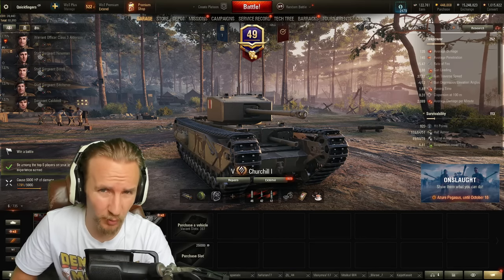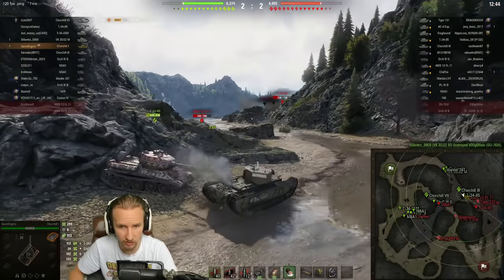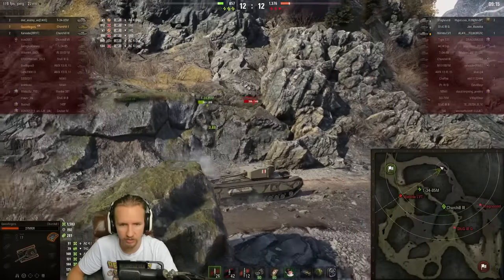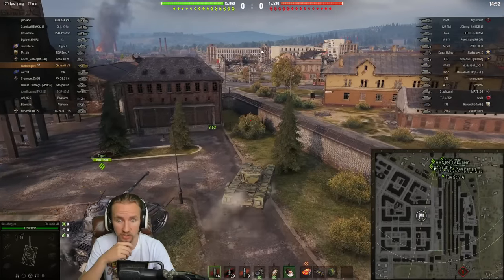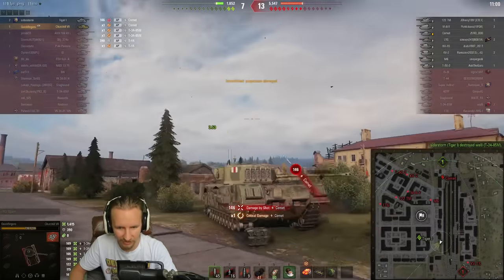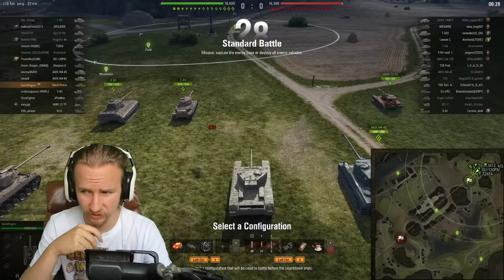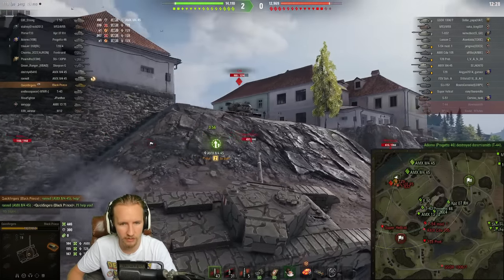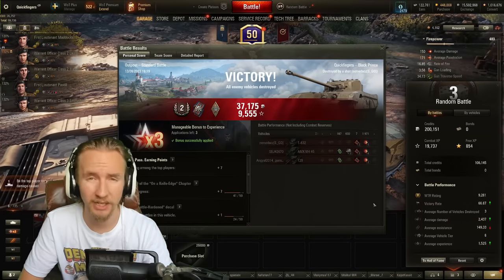Brit Heavies Now EPIC?!? World of Tanks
World of Tanks update 1.22 buffed mid tier British heavies significantly such as the Churchill I, Churchill VII and Black Prince; do they now rock?